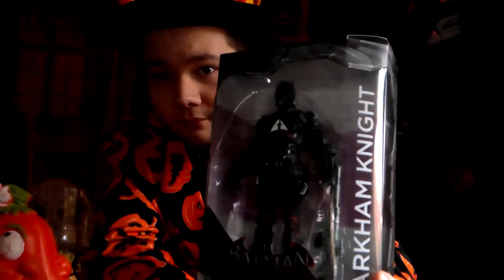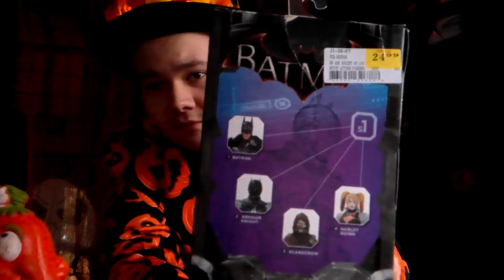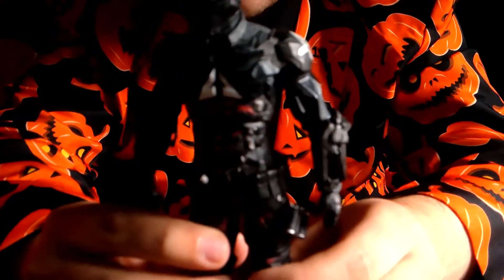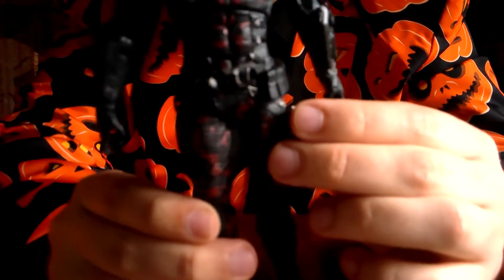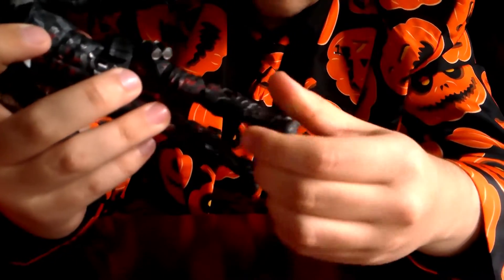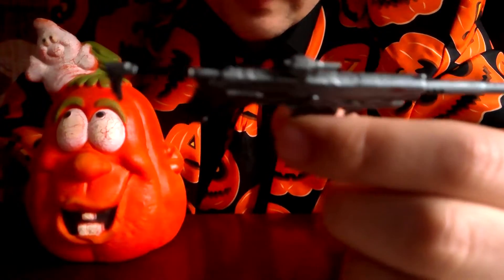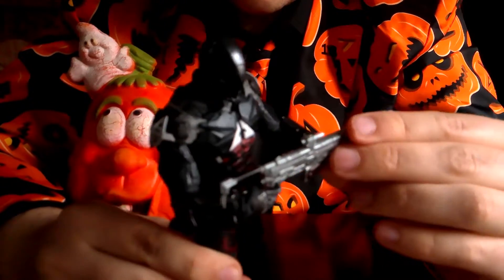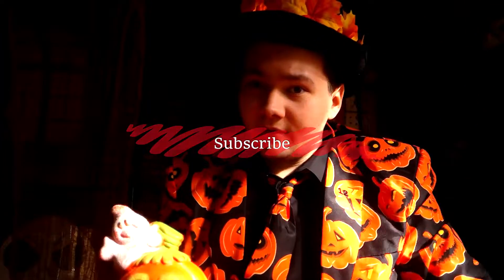13 Days of Halloween Day12 Batman Arkham Knight Dc collectibles Arkham Knight Action Figure S2 Ep102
Kraham Knight quotes
Keep your Guns train on him if he plans to leave the room open fire
Oh, Avoid Bat symbol It's a little trick His arm is the strongest Amy
the weak spots the shoulder First Then coordinate fire the points
meet